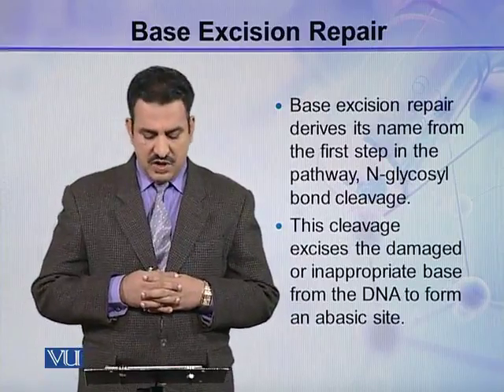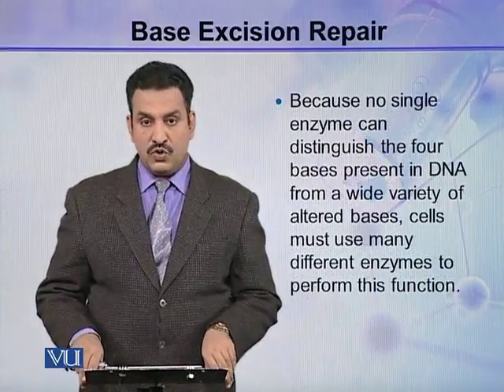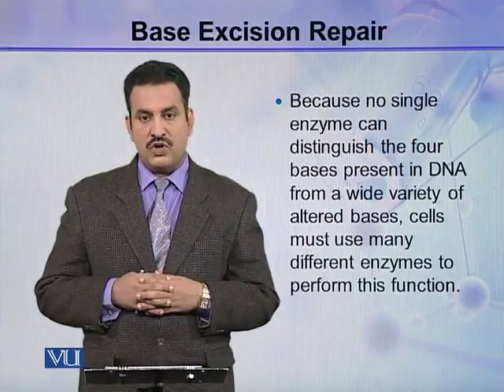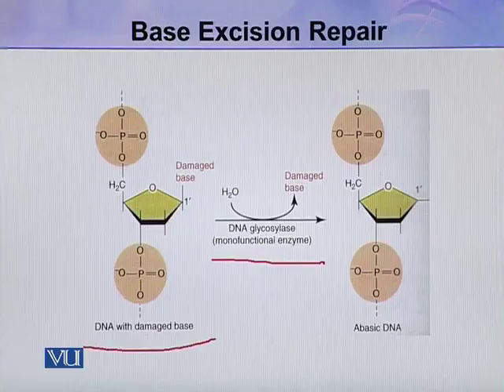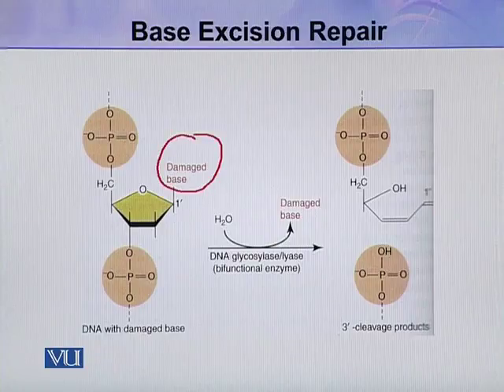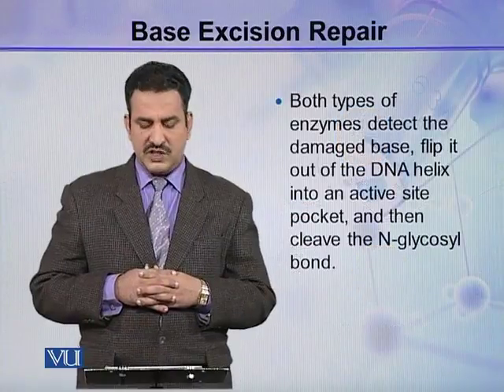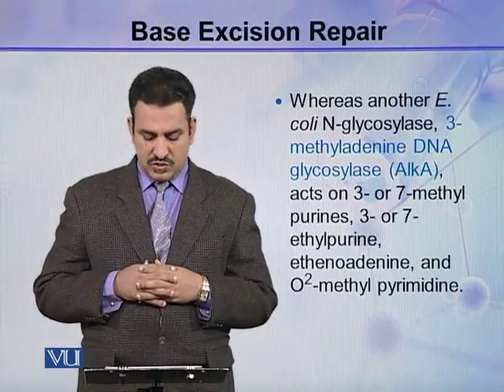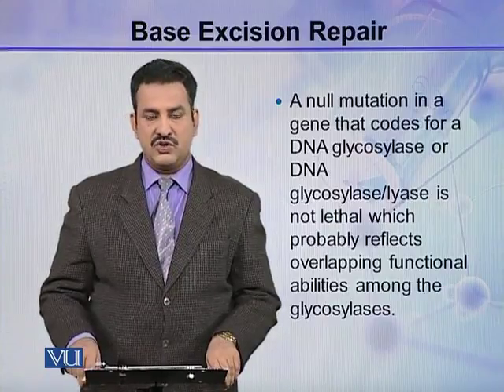BIO731_Topic079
Topic: 79